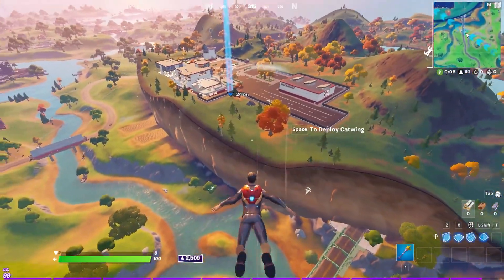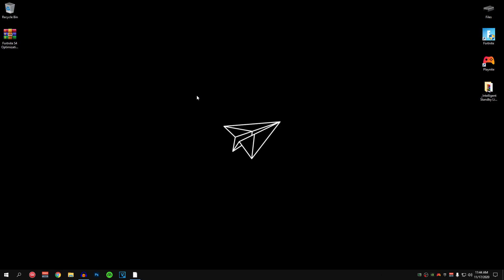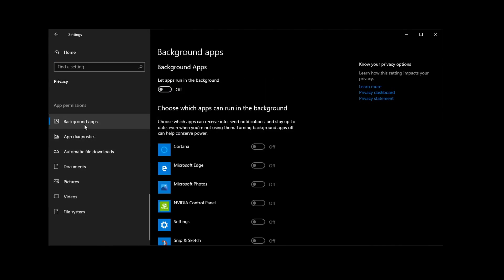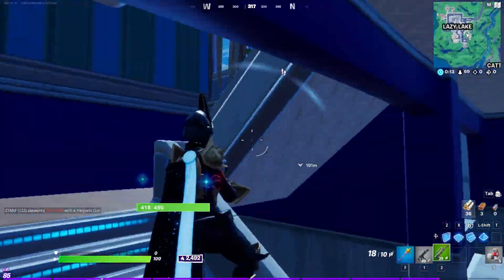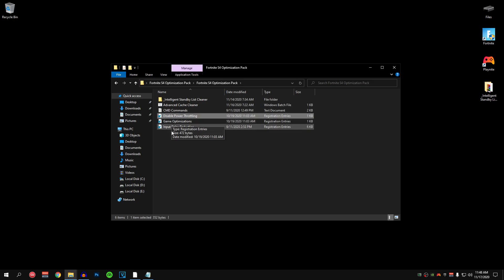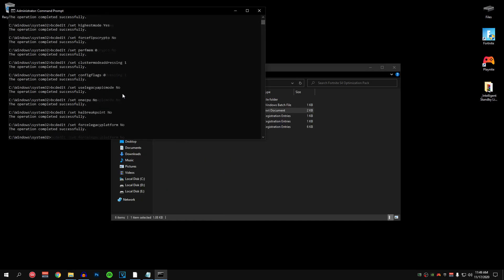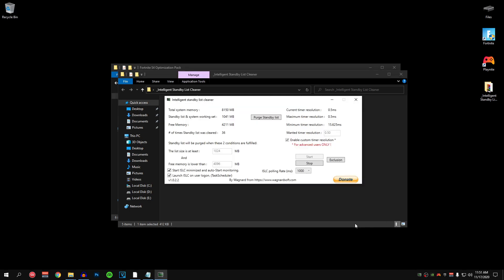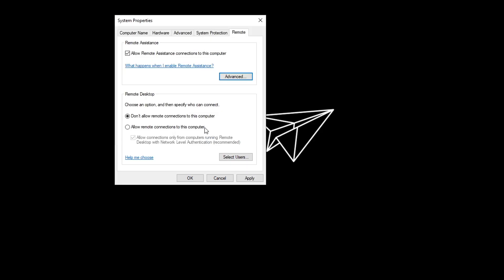How To Reduce Input Delay & Fix FPS Drops - Fortnite (Chapter 2 Season 4)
In this video, I show you how to reduce input delay & fix fps drops Fortnite Chapter 2 Season 4. After patch 14.50 a large number of people are experiencing fps drops and stuttering in fortnite after the new update. So this guide will help you fix stutters, boost fps in fortnite, reduce input delay and fix any textures issues in fortnite season 4 as well as in Fortnite Chapter 2. All the tweaks shown inside of this guide are 100% safe and easy to follow and will optimize your pc to get you the max number of fps possible for your hardware. I hope that this video can help you guys fix fps drops and play the game smoothly on your pc by optimizing your windows and tweaking.

Click on the link & press Download, if an ad website opens up just close it & click Download again. It will open up my website. Do the same and press Download (if ads open up just close them). None of the files have anything malicious, they are just ads as MediaFire scans all files with 3 different antivirus softwares. Thank you.